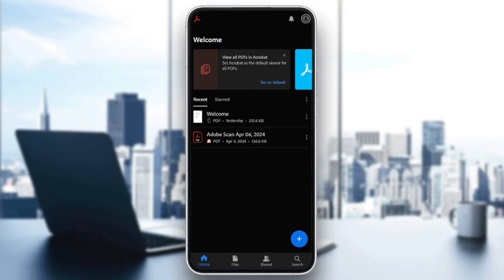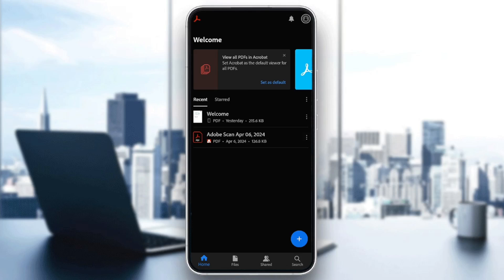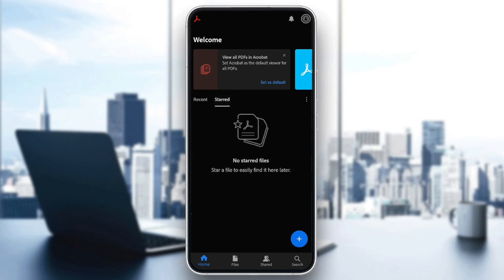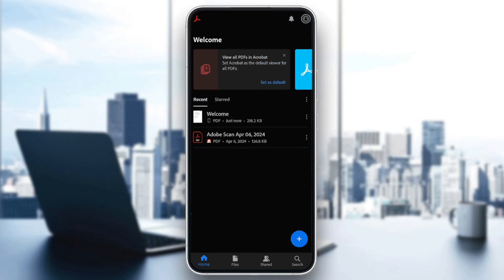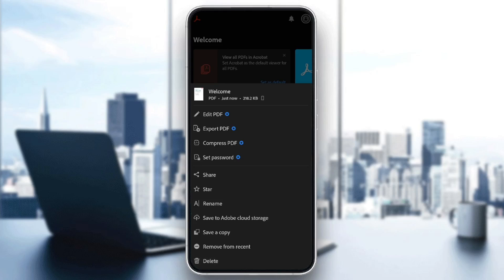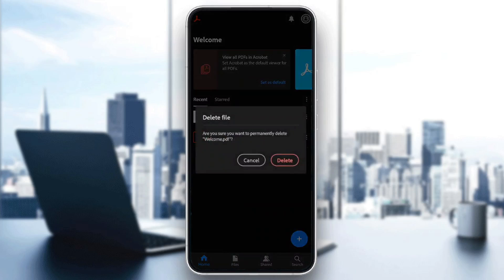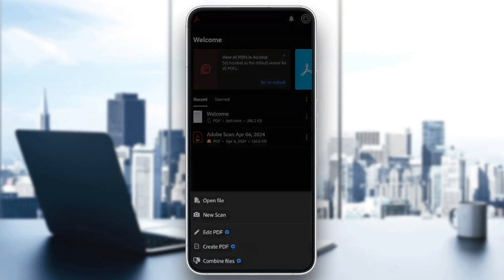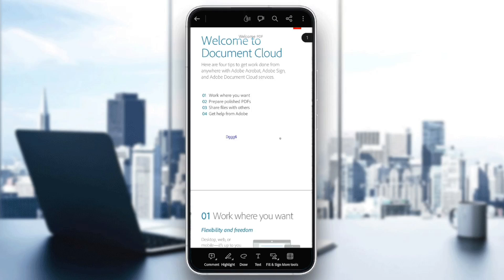How To Delete Files From Adobe Acrobat Reader Tutorial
Today we talk about delete files from adobe acrobat reader,how to delete files from adobe acrobat reader,adobe acrobat reader,pdf reader app